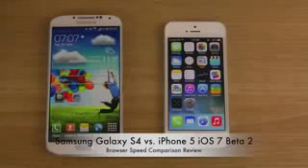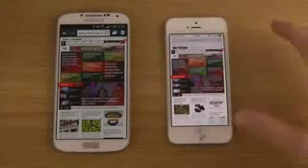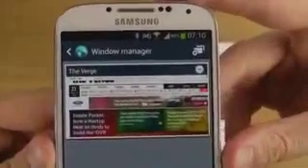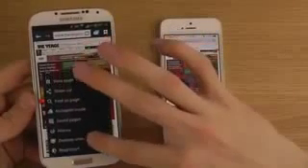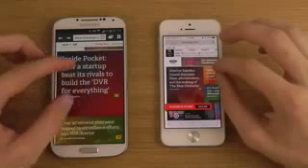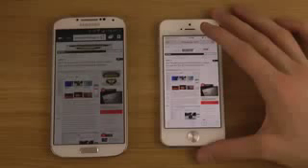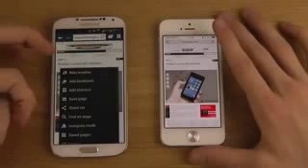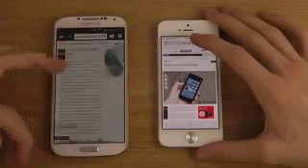Samsung Galaxy S4 vs iPhone 5 iOS 7 Beta 2 Browser Speed Comparison Review